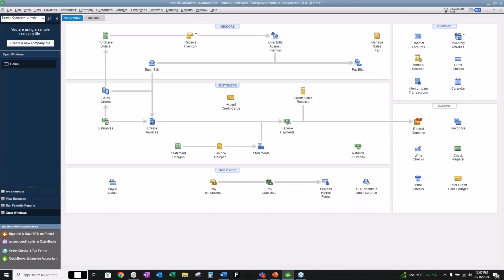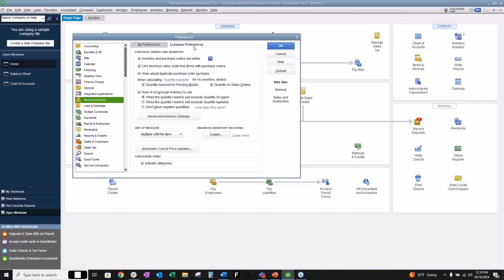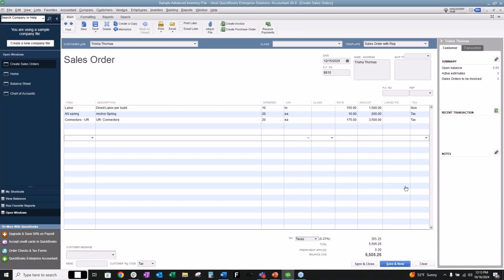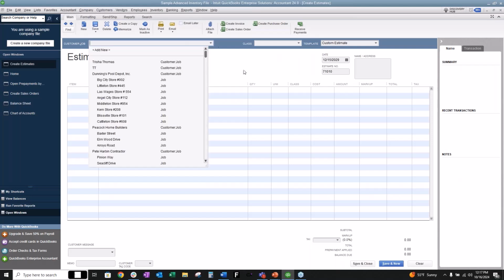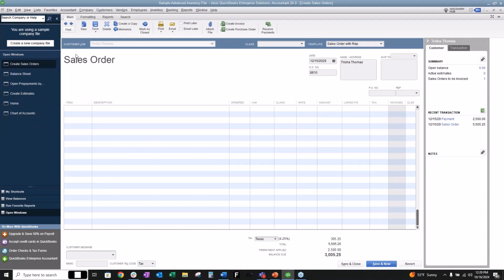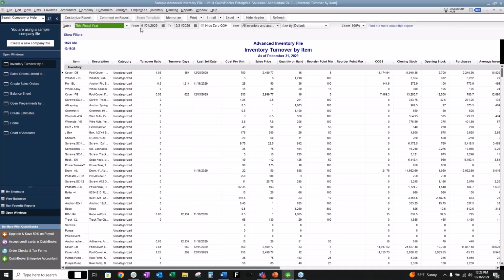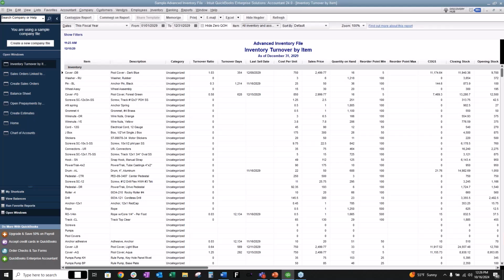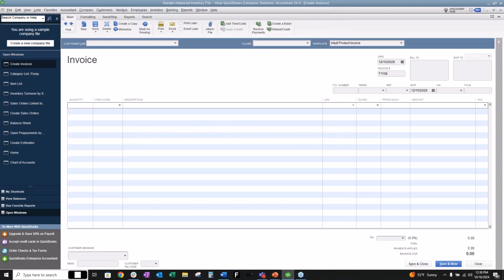New Features in QuickBooks Enterprise 2024 - QuickBooks Feature Releases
Call brief
Trisha from Fourlane discussed the new features in QuickBooks Enterprise, focusing on customer deposits and prepayments, the ability to link purchase orders to sales orders, and the enhanced inventory management reporting capabilities, including the inventory turnover report and the categories feature, which can provide more accurate reporting by allowing users to assign items to specific categories.

Key points
1. Customer deposits are recorded as liabilities until the order is fulfilled and can be tracked on the balance sheet.
2. The customer deposit feature must be activated in QuickBooks preferences, and a liability account must be selected.
3. Customer deposits can now be received on both sales orders and estimates and are linked to the transaction.
4. A new "Open Prepayments by Customers" report shows all outstanding customer deposits.
5. Sales orders can now be linked to purchase orders, and a "Sales Orders Linked to Purchase Orders" report shows this connection.
6. The new Inventory Turnover Report provides insights on inventory turnover ratio and days, helping with inventory management.
7. The Categories feature allows better organization and filtering of inventory items.
8. Transactions can now be filtered by category, in addition to item name.
9. The Categories feature must be activated in QuickBooks preferences.
10. The new features provide more visibility and control over customer deposits, purchase order linkages, and inventory management.